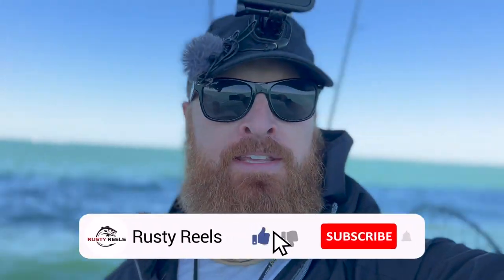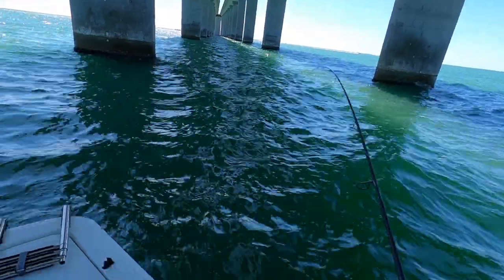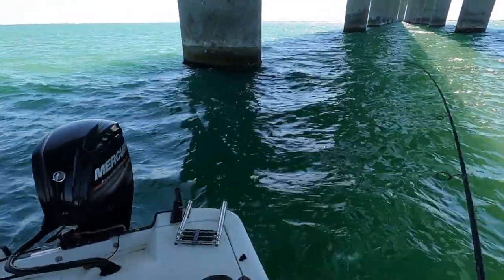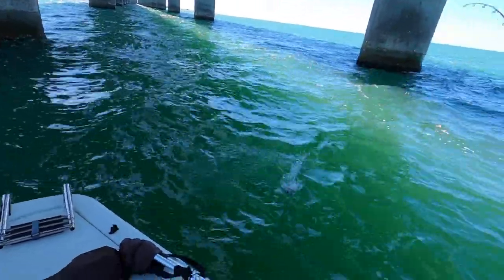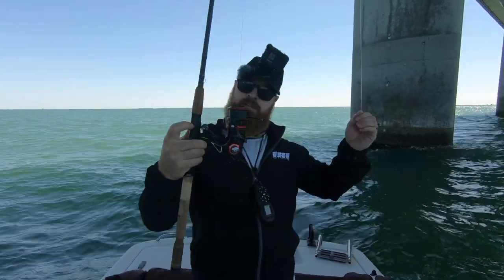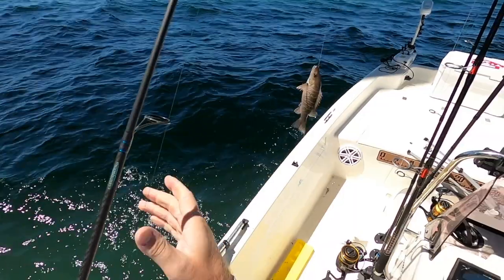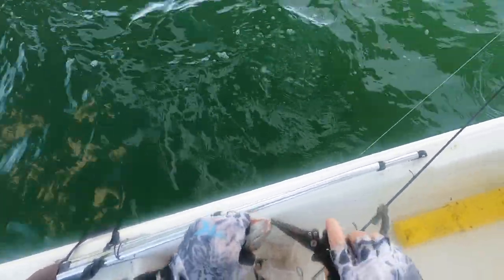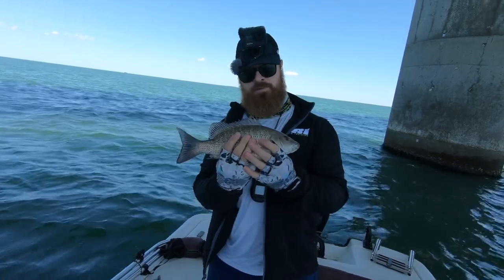Mangrove Snapper Madness At The Skyway Bridge In My Mako Pro Skiff 17!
In this episode, I took my Mako Pro Skiff 17 out to the Skyway Bridge which connects St. Petersburg, FL to Bradenton, FL. Under the bridge I fished for Mangrove Snapper which is an excellent eating fish and fun to catch. They are very strong for their size!

Products used in my videos:

Rods:
Ugly Stick Carbon
Ukuma Rockaway HD Surf Rod

Reels:
Penn Fierce
Penn Pursuit
Penn Spinfisher
Daiwa BG

Memory Card
Camera Hat